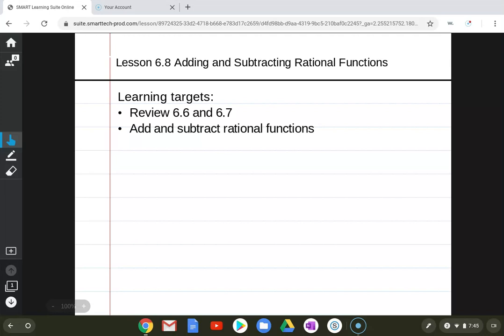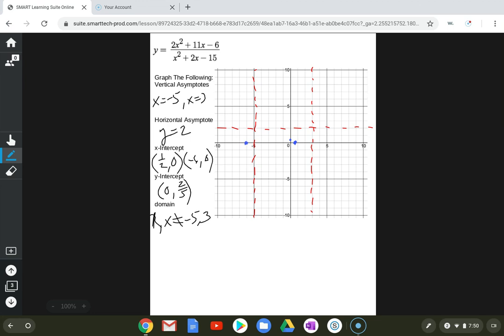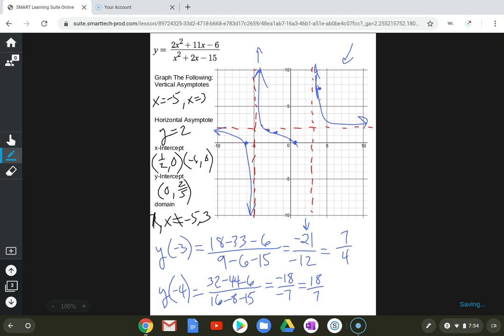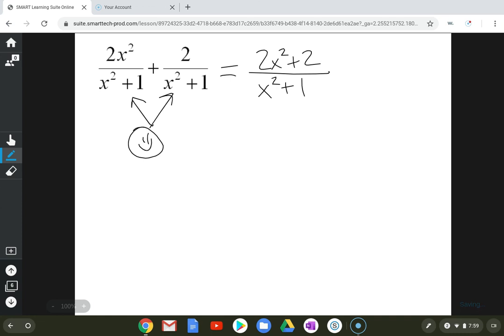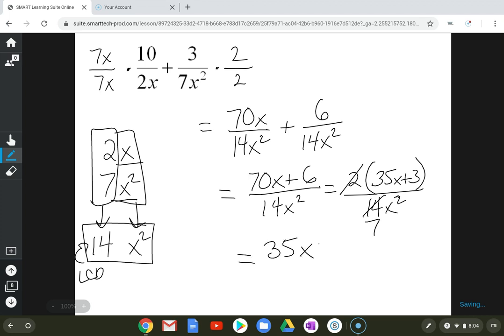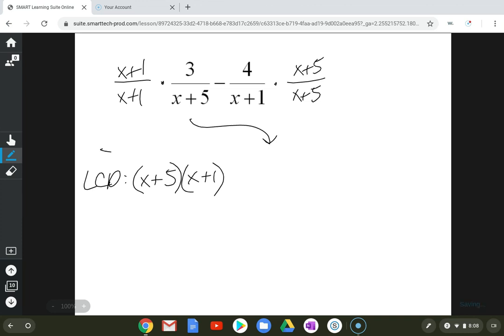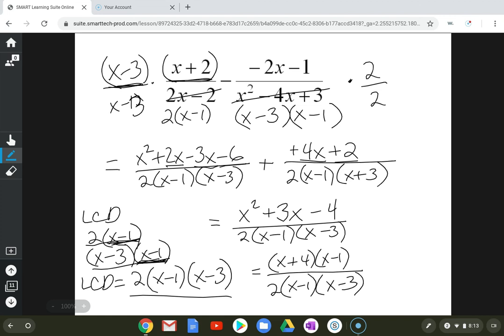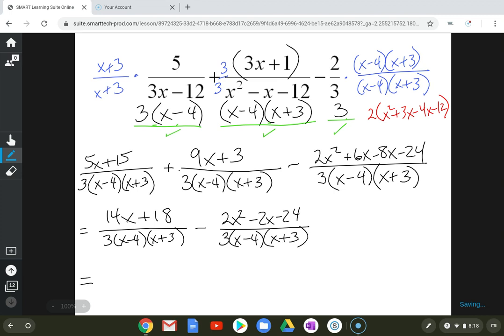HA2 6.8 adding/subtracting rational expressions